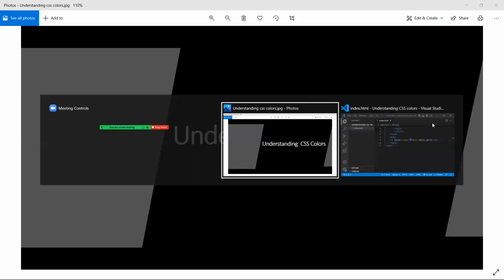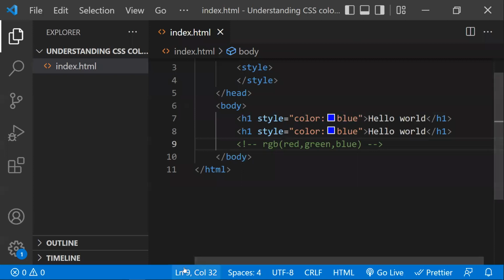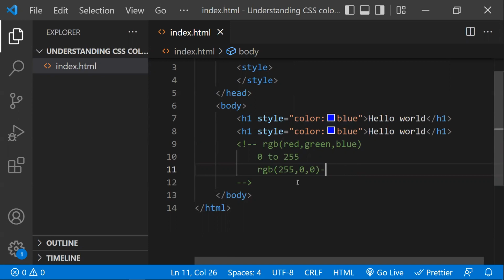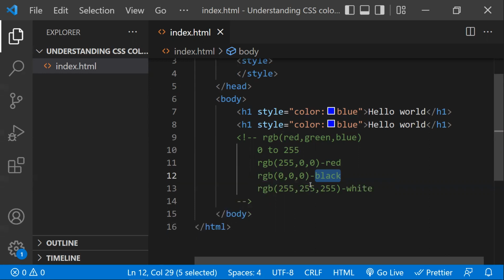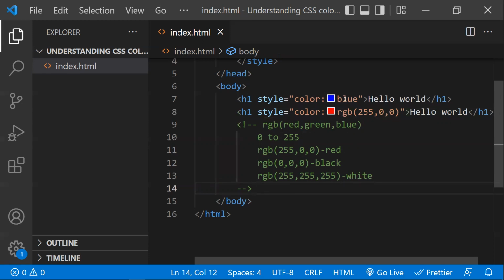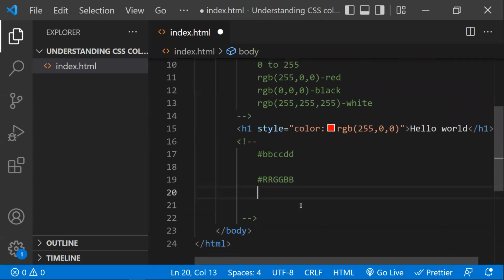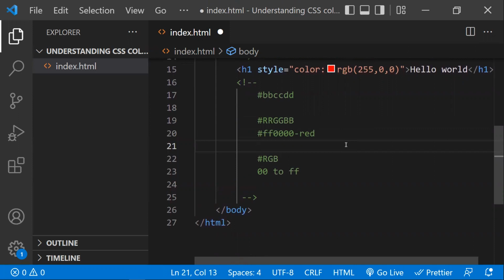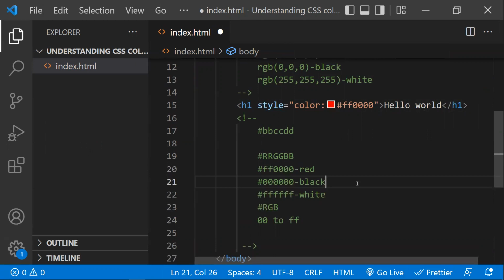Understanding CSS Colors | Color Patterns in CSS | CSS Tutorials | Frontend Tutorials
Understanding CSS Colors Is Essential for Creating Visually Appealing and Engaging Websites. In This Video, We Delve Deep into the Realm of CSS Colors and Explore the Fascinating World of Color Patterns.

Join Us as We Unlock the Secrets of CSS Colors and Discover How to Leverage Color Patterns to Enhance the Aesthetics of Your Web Designs. Whether You're a Beginner or an Experienced Web Developer, This Tutorial Will Provide You with Valuable Insights, Tips, and Examples to Take Your Color Game to the Next Level.

By the End of This Video, You'll Be Equipped with the Knowledge and Skills to Confidently Apply CSS Colors and Create Stunning Color Patterns in Your Web Designs.

Topic: Color Patterns in CSS | Understanding CSS Colours |

For More Frontend Development Content Please Do